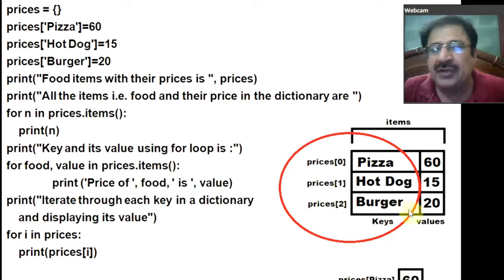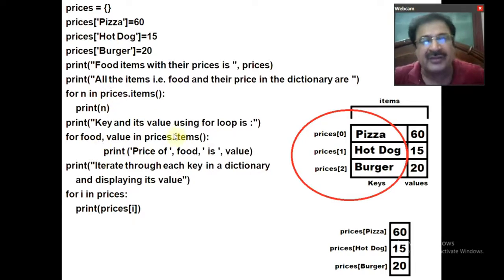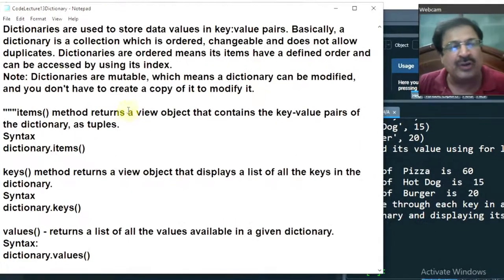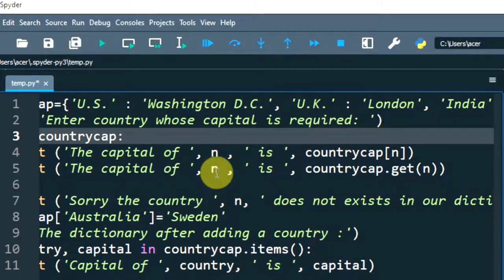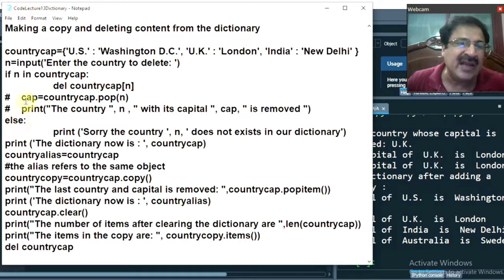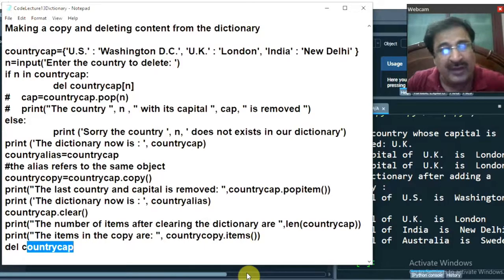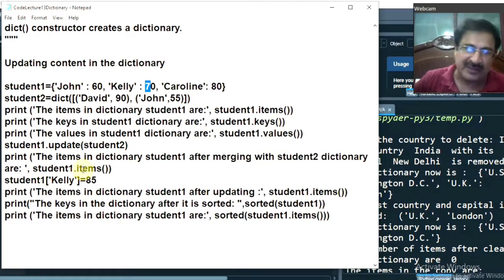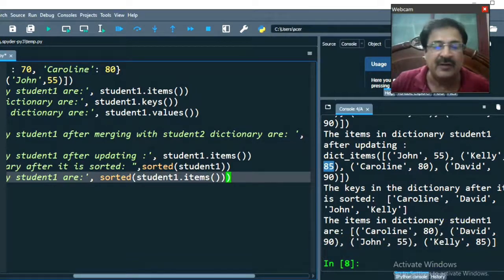Python Dictionary Key, Value | Python Sorted Dictionary | Python Copy Dictionary | Delete Dictionary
In this python dictionary key, value tutorial, you will learn about python sorted dictionary, python copy dictionary and how to delete all items in a dictionary python through running python programs. To understand python dictionary update key and python add to dictionary along with python3 merge dictionaries you need to learn to iterate through dictionary python so that if key not in dictionary python then you can find key and value in dictionary python in order to sort dictionary by value python. You will learn python copy dictionary to another dictionary and the steps to python dictionary delete all items and python dictionary update and the procedure to add key to dictionary python along with python3 merge two dictionaries and confirm whether python empty dictionary and perform python search dictionary, you need to python iterate dictionary so as to learn python programming for beginners 2022 in this python tutorial 2022 and PythonDictionary, PythonDictionaryUpdate and PythonDictionaryDelete.
The key value pairs python dictionary can be sorted dictionary python or python dictionary sort by value, you can python copy dictionary to new variable, in order to dictionary copy python 3 with the steps of python dictionary delete for the syntax of python dictionary delete method and python update dictionary value by key so that python dictionary update only if key exists. Not only this, python dictionary methods add item, python dictionary append and python dictionary has key can be found in python search dictionary for key value pair so that python dictionary input from user to solve the python dictionary interview questions.

You can learn python dictionary get and python dictionary pop to see the python dictionary methods cheat sheet to understand python dictionary methods geeksforgeeks, you can do python sort dictionary by value along writing the python program to sort a dictionary by value and make python copy dictionary except one key and can perform python copy dictionary keys so that python dictionary delete several keys.
Much efforts are done in this python tutorial for beginners 2022, python programming examples for beginners to explain concepts in this python programming tutorial to teach, basics of python programming class 11 cbse on the platform of python tutorial for beginners windows 10 in this python programming for beginners in english so that python dictionary delete key and code for remove last key from dictionary python can be written. You can also python dictionary delete last key, python dictionary update if key exists else create and can implement python dictionary update key value and understand python dictionary get value in this python 2.7 dictionary methods and understand how to create a dictionary in python w3schools so as to explain dictionary in python with example and python print dictionary.